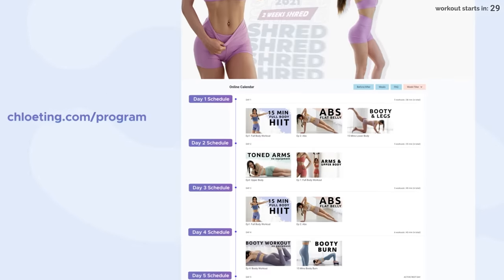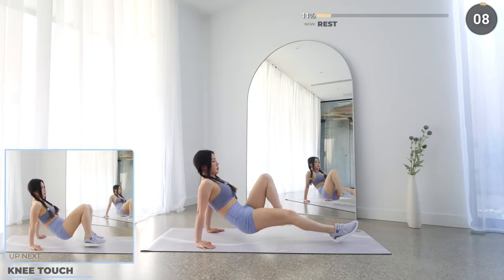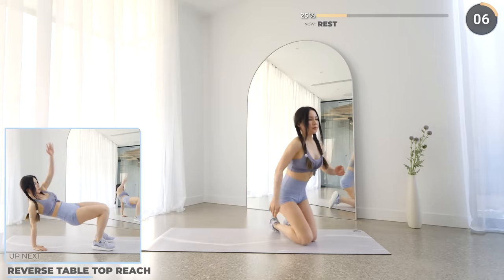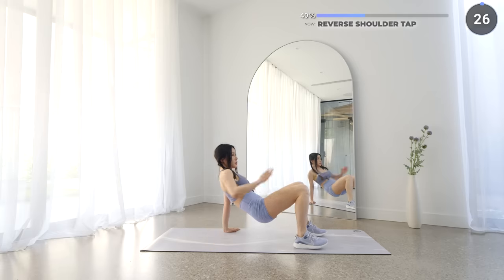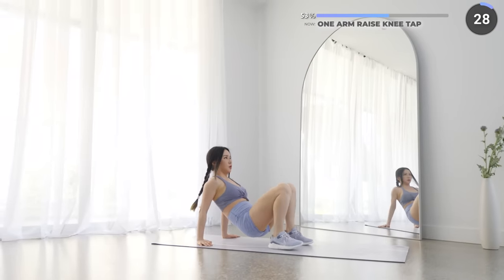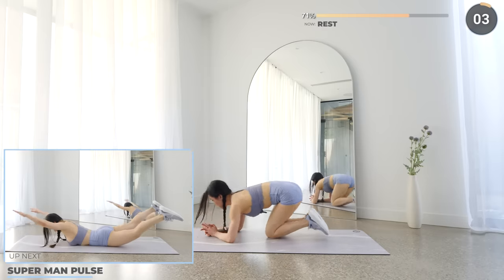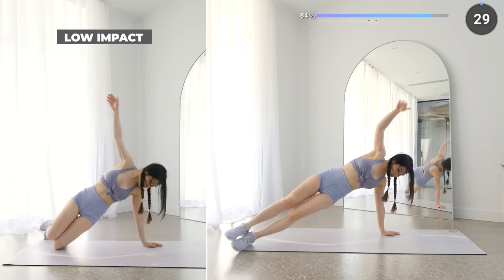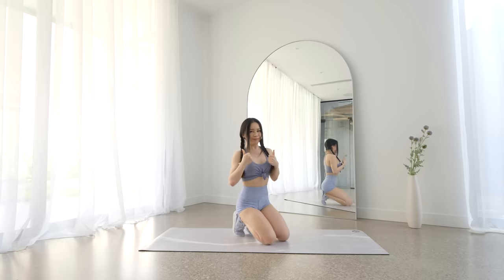10 Min Upper Body & Core Workout | 2 Weeks Shred Challenge 2021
Quick and effective arms and upper body workout with no equipment!